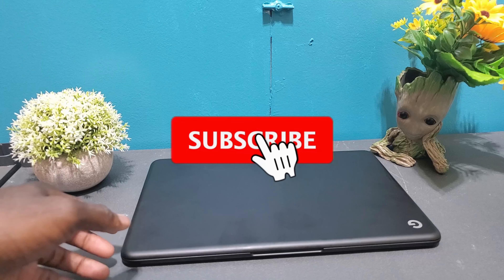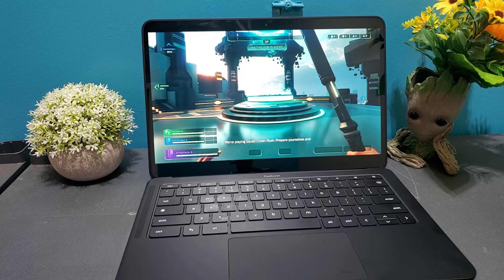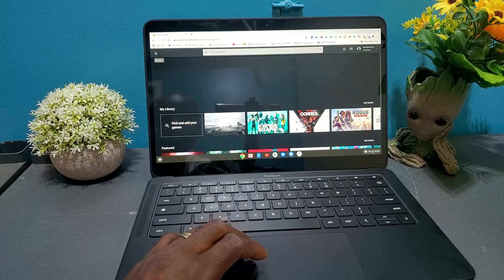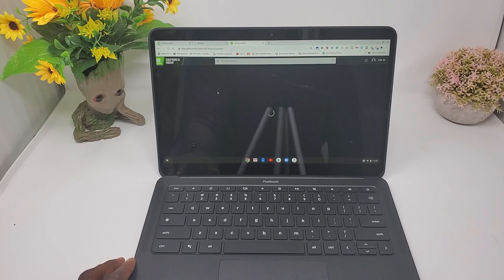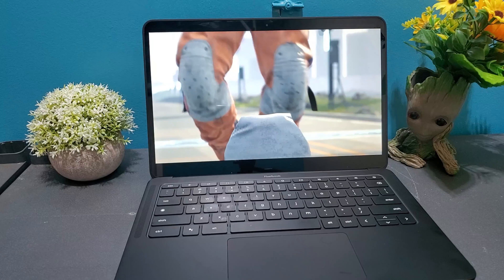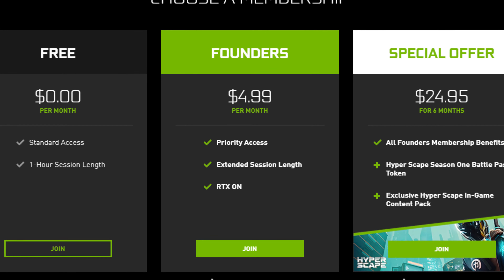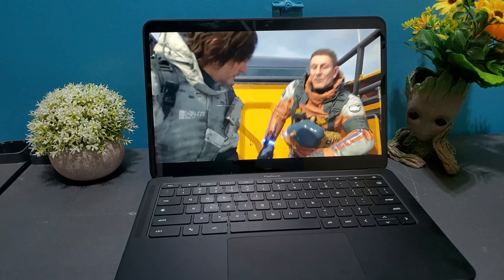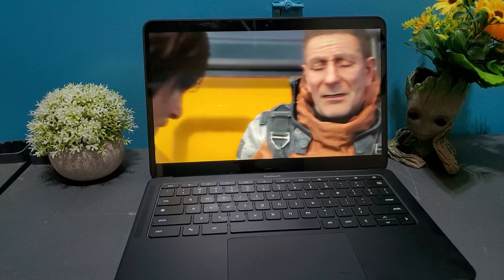GeForce NOW On Google Chromebooks Overview! How To Set It Up And Impressions! Big News!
In this video, we showcase Geforce Now running on a Google Chromebook. This is the official beta that is available for everyone to try starting today.
Geforce NOW extending its reach to Chromebooks further increases their coverage which is almost all devices now, this is a big milestone for GeForce NOW but also Chromebooks. This makes a Chromebook the ultimate on the go cloud gaming machine, all you need is a controller and your Chromebook and you can access over 650 Games on GeForce Now as well as other browser-based cloud gaming platforms.